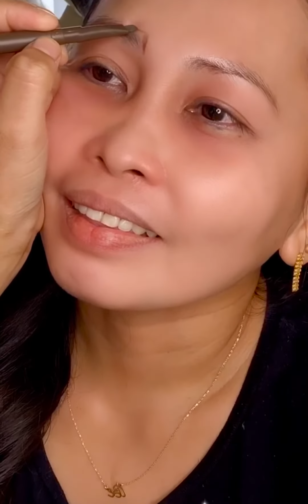Techniques How to Draw Your Eyebrow